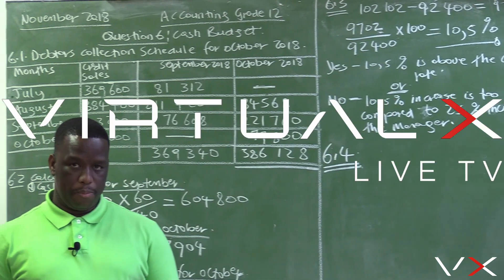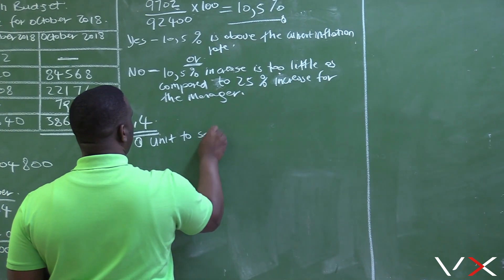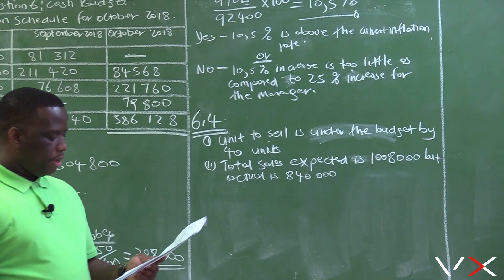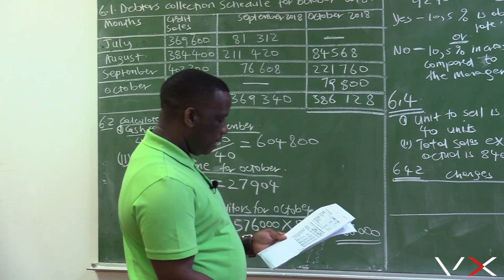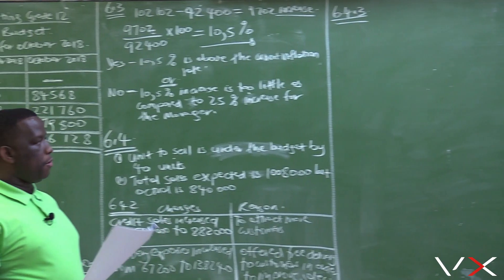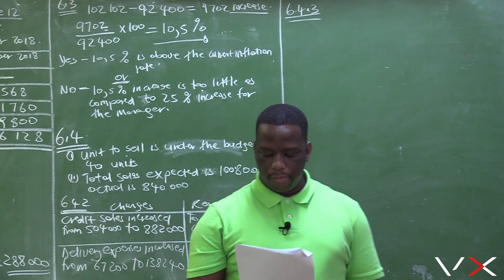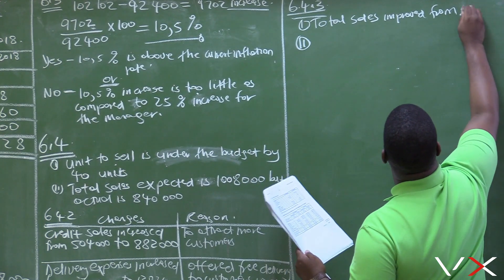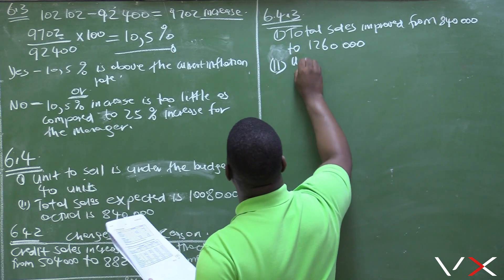Accounting – November 2018 | Revision – VirtualX MasterClass Series 6 | Episode 4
Navigating Competition: Dive into "Accounting – November 2018 | Revision – VirtualX MasterClass Series 6 | Episode 4," where we tackle the real-world impacts of new competition on a business’s budget. Explore the strategic decisions made to counteract sales decline and the subsequent success.

🌟 Series Highlights:
• Impact of New Competitors: Understand how a new market entrant can influence sales and strategic business decisions.
• Strategic Budgeting: Learn the importance of flexible budgeting in response to fluctuating market conditions.
• Sales and Marketing Tactics: Gain insights on boosting sales through credit offerings and enhanced delivery services.
• Success Analysis: See how increased credit sales and free delivery options led to improved total sales and units sold.

Don't miss this opportunity to enhance your accounting skills and gain a competitive edge in understanding budget impacts and strategic responses. Watch "Accounting – November 2018 | Revision – VirtualX MasterClass Series 6 | Episode 4" and become proficient in financial analysis!